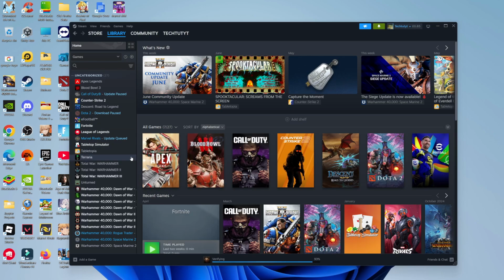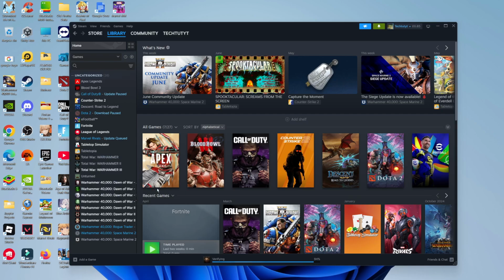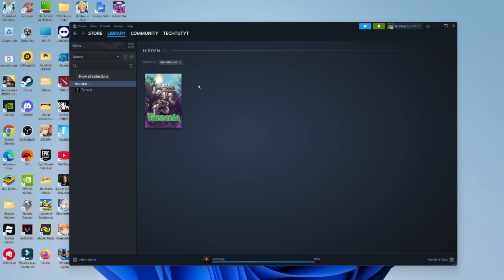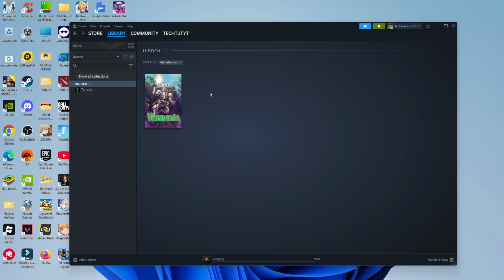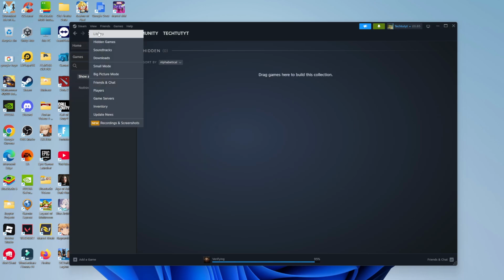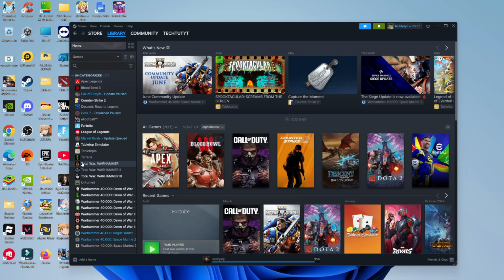How To Hide Your Steam Games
Learn how to hide your Steam games in 2025 with this complete step-by-step tutorial! Whether you want to hide Steam games from friends, organize your gaming library, or keep certain titles private, this guide covers all the methods you need. We'll show you how to set Steam games to private, hide your gaming activity, and manage your Steam profile visibility settings. Perfect for gamers who want more privacy control over their Steam account. This Steam privacy tutorial works on Windows, Mac, and Steam Deck - no technical experience required! Follow along as we walk through Steam's privacy settings, friend visibility options, and game library management tools.

 ✨Recommended VPN: ✨

Thanks!